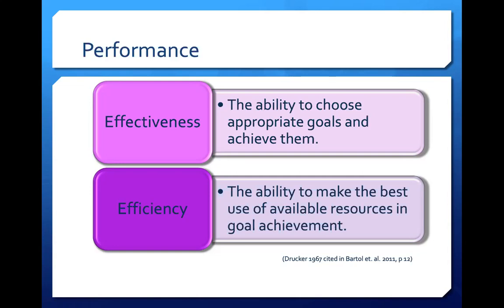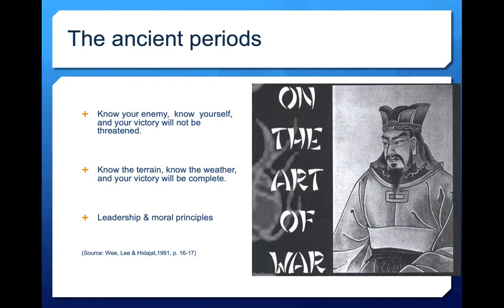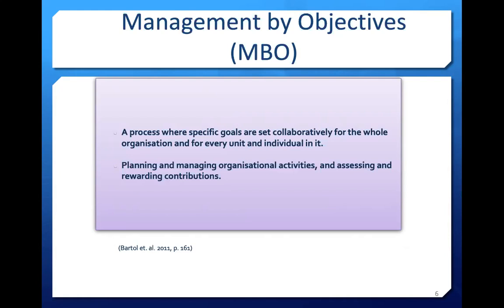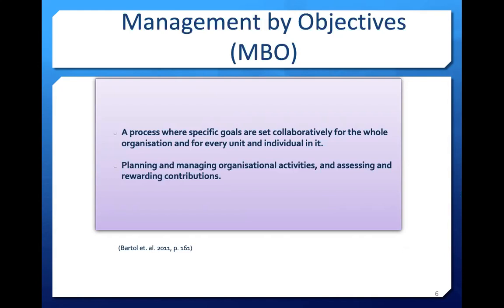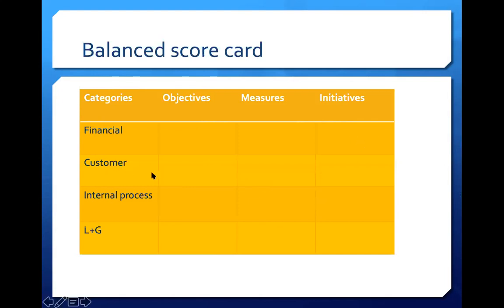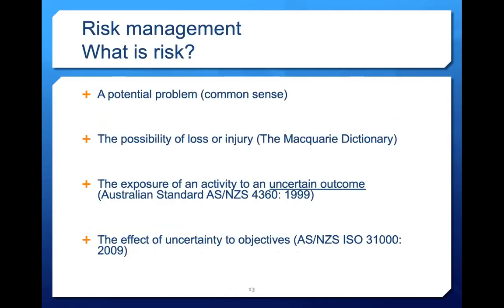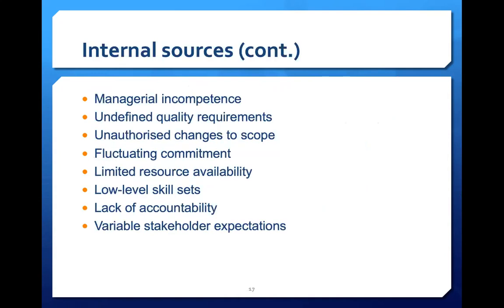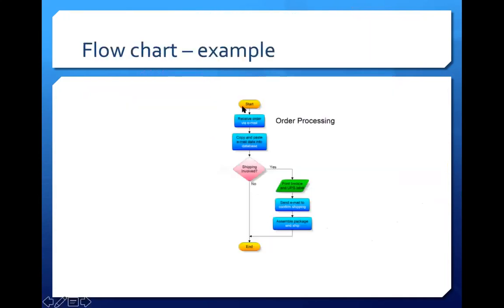MGMT6022 Session 3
In this session, we discussed the management theories